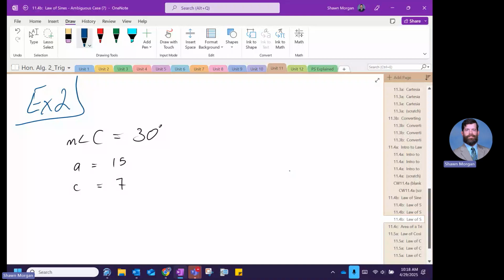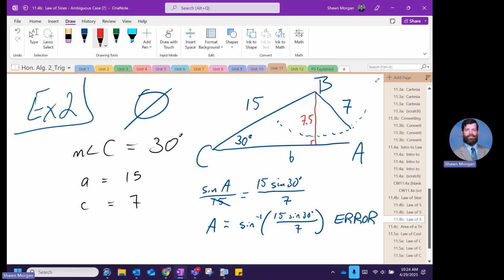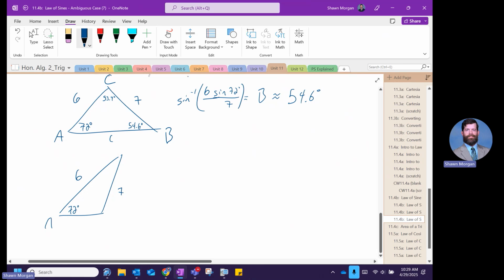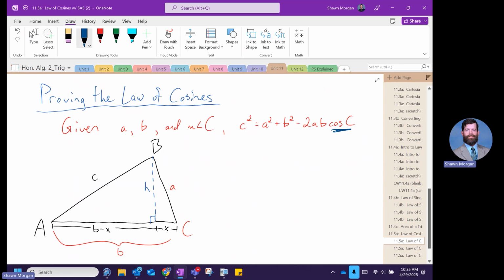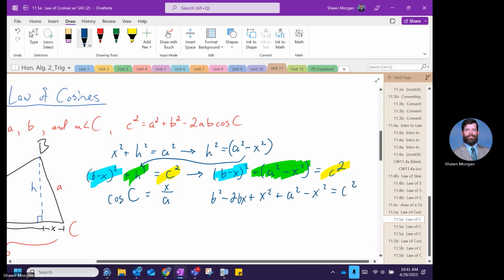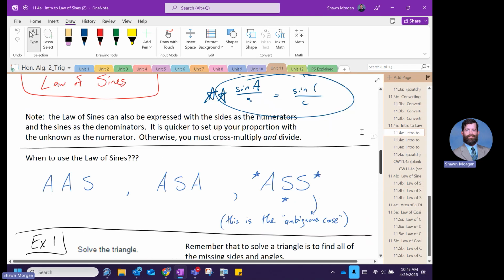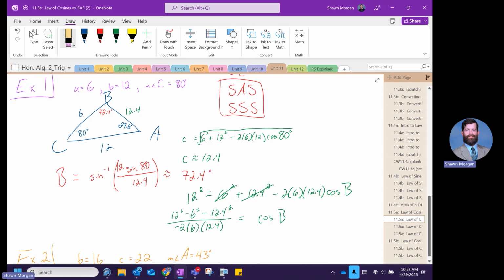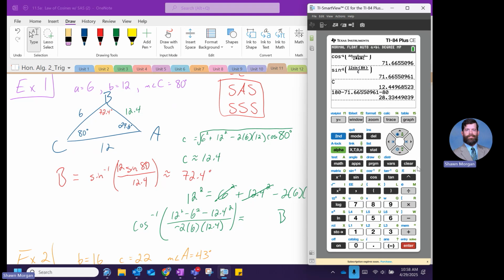HA2/T_11.4b-11.5a: Law of Sines and Law of Cosines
Ambiguous case, plus derivation of LoC and one more example.